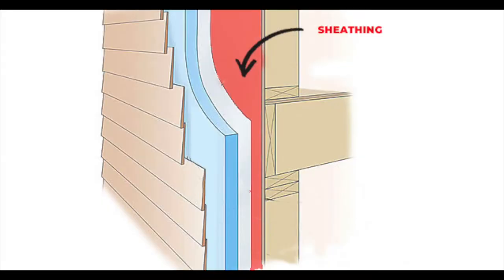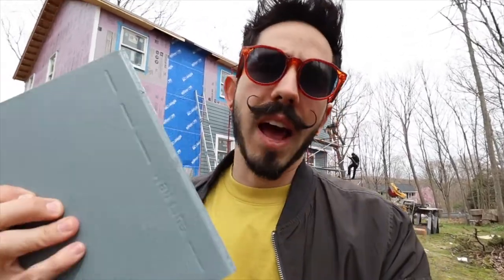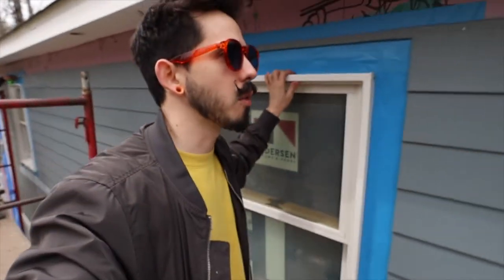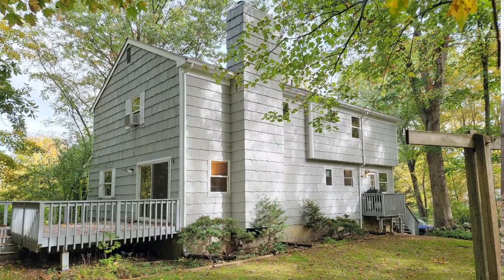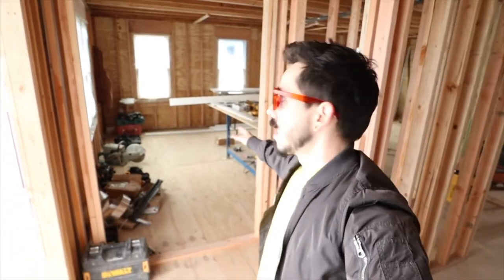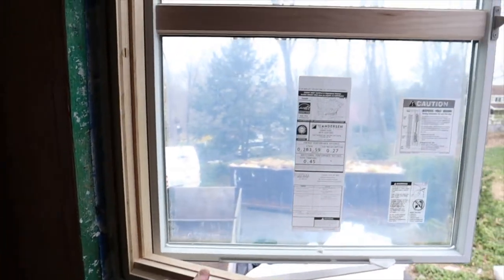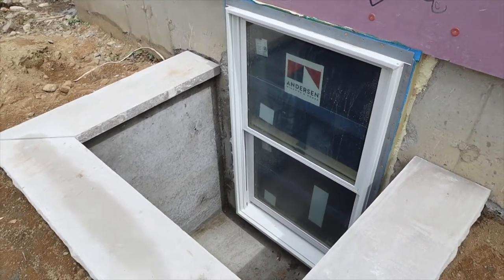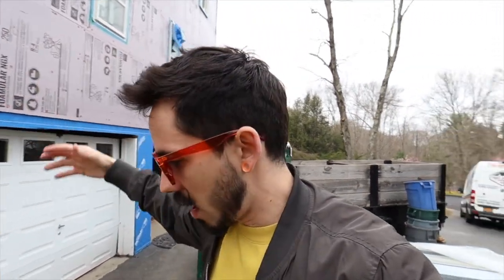What is the best type of siding for a gut-renovation